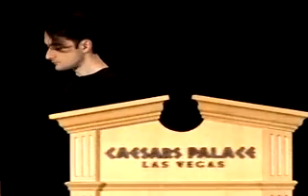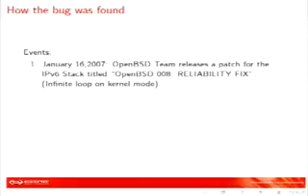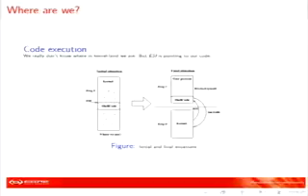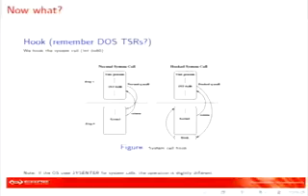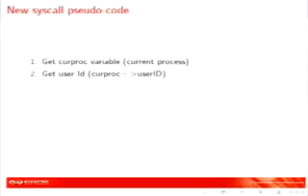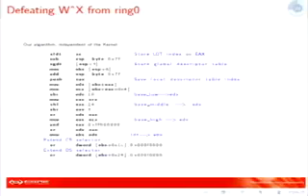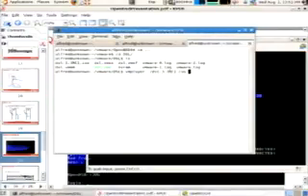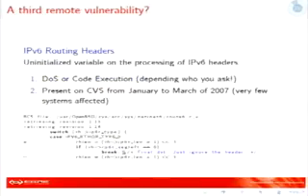2007_BlackHat_Vegas-V17-Ortega-OpenBSD_Remote_Exploit.mp4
2007_BlackHat_Vegas-V17-Ortega-OpenBSD_Remote_Exploit.mp4